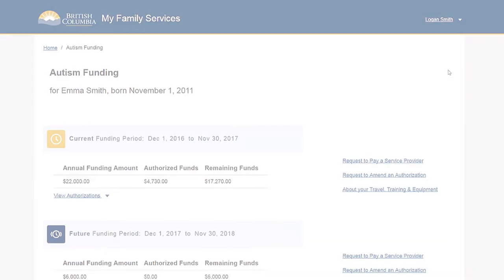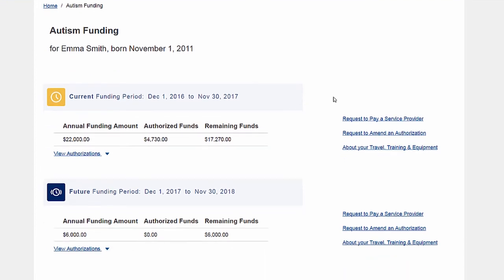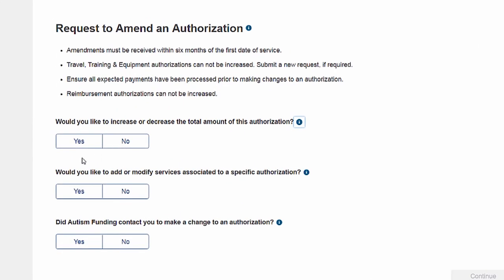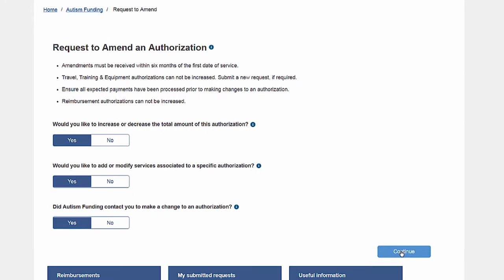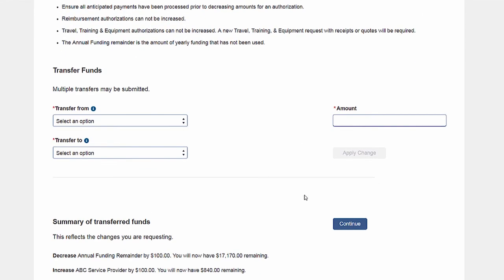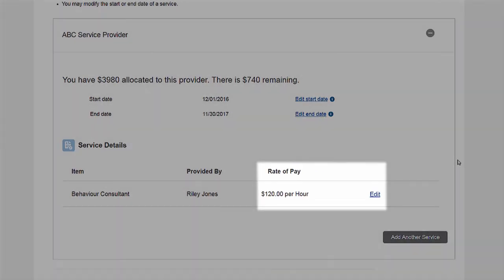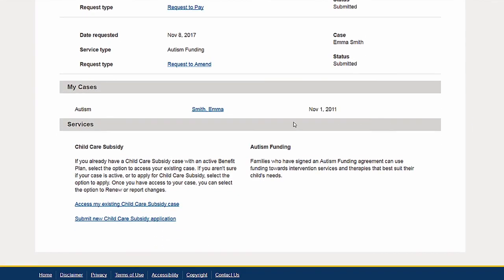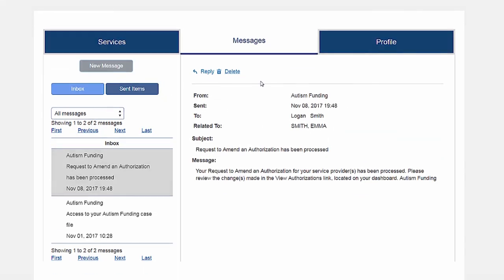Autism Funding Program Request to Amend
This video describes how to make changes to existing authorizations, including updating total amounts, rate of pay, start and end dates of a service or update the type of service being provided.